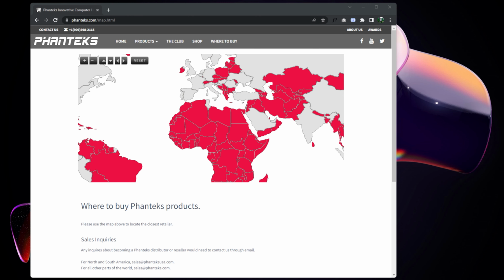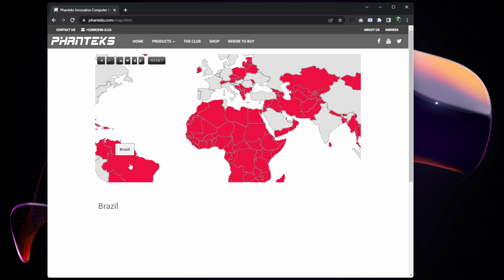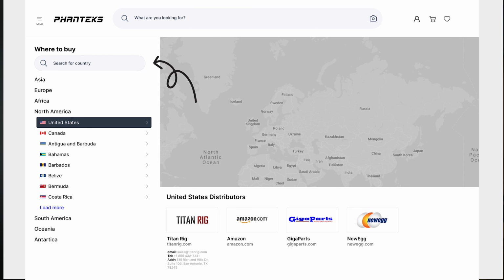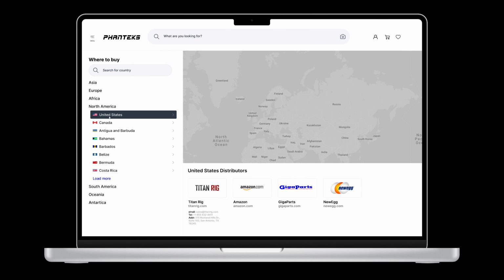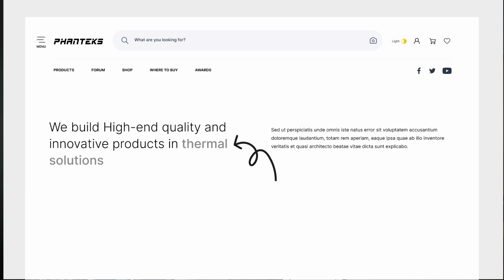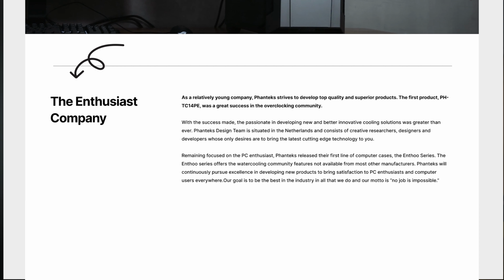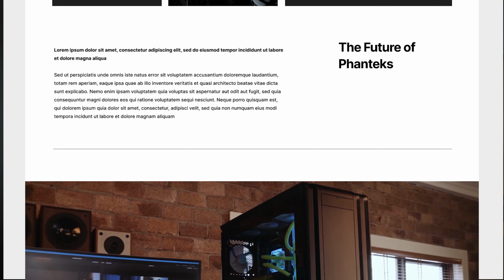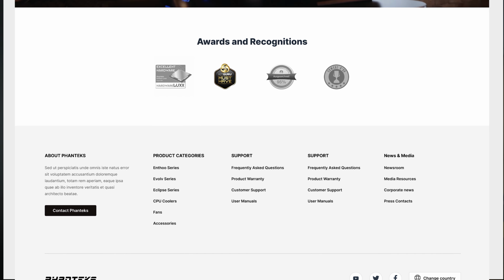Redesign the Phanteks Website like a PRO - Part 3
Hey guys, this is part 3 of our Phanteks redesign series, where we will be redesigning the "where to buy" page as well as the "about page"